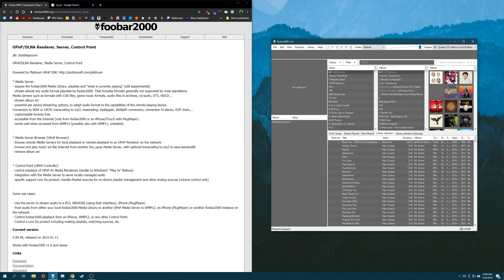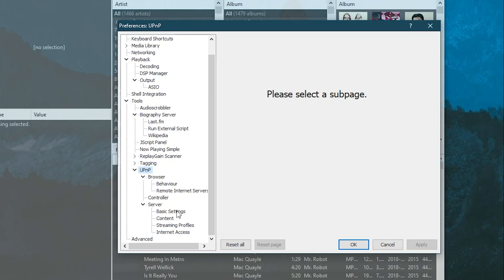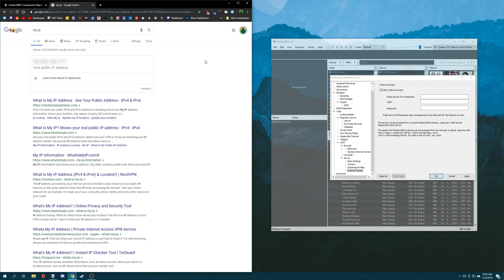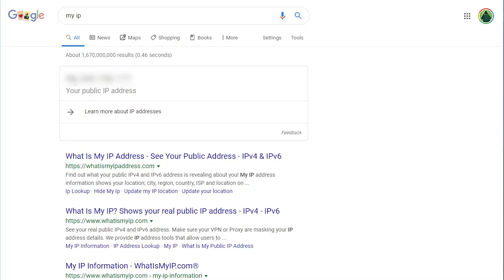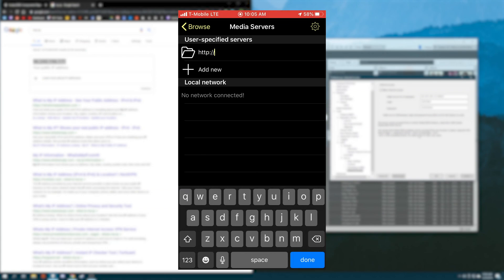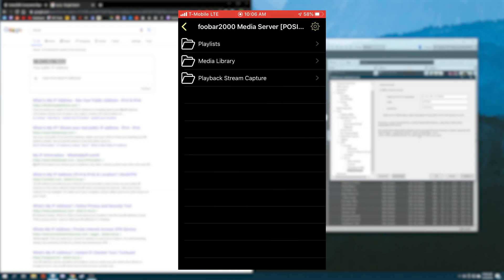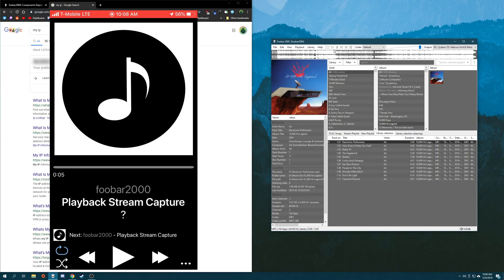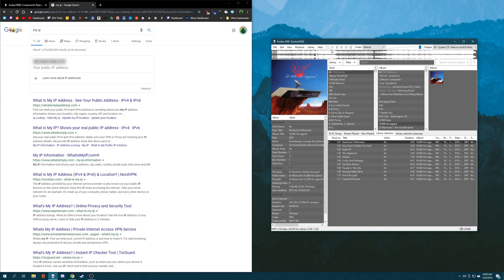Play All Your Music Anywhere | Foobar2000 Media Server Tutorial